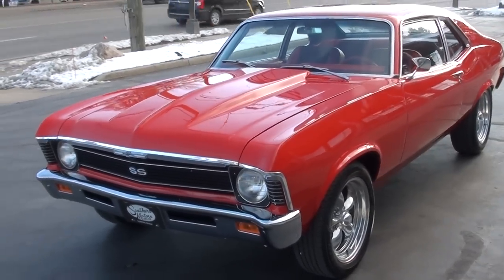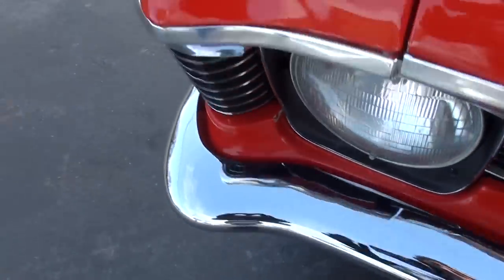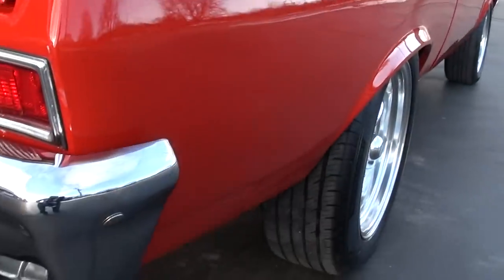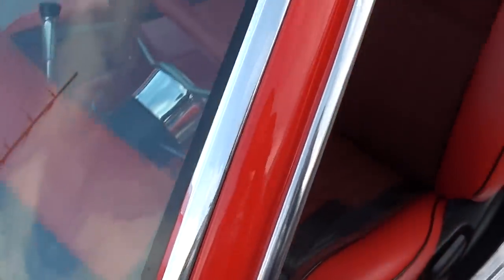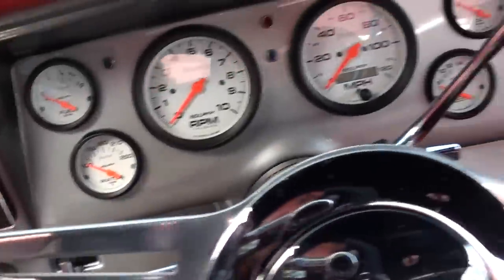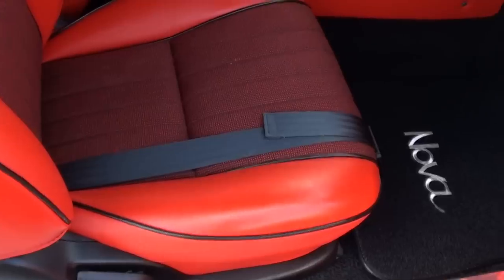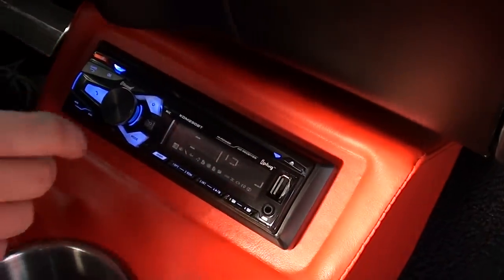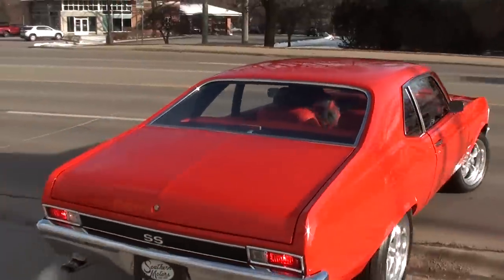1969 Chevrolet Nova $48,900.00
13 miles on Complete Rotisserie Restoration, clean Tennessee car, beautiful Torch red paint, custom red hounds tooth interior, 6.2 liter LS fuel injected engine, aluminum intake, GM exhaust manifolds, aluminum heads, Spectra Performance air intake, power rack & pinion steering, power front disc brakes, air conditioning, serpentine pulley system, aluminum radiator with electric fan, 4L60E automatic overdrive transmission, bucket seats with custom full length console, biller steering wheel, custom Autometer Phantom gauge cluster, custom sound system, Magnaflow dual exhaust with chrome tip, frame-ties, 10 bolt 3.55 limited slip rear end with multi-leaf rear suspension, new 225/60R18 rear tires, 205/55R17 fronts, 17 & 18” American Racing Torque Thrust II wheels, finished trunk area, cowl hood, One Bad Bowtie!